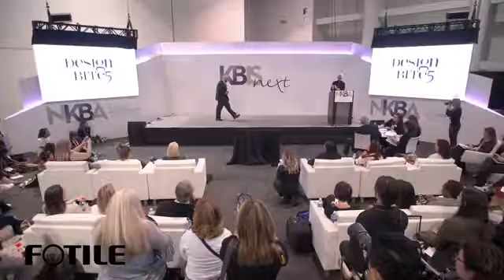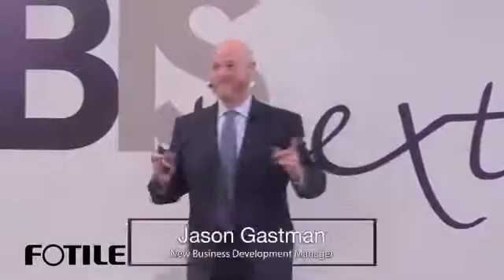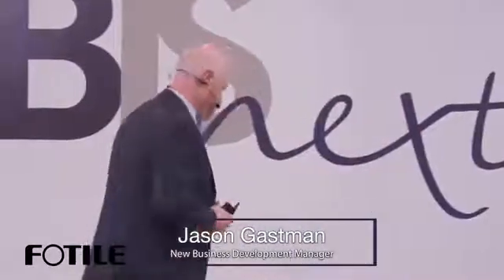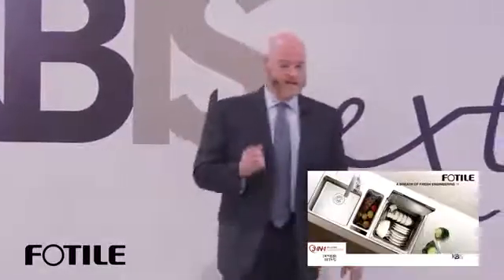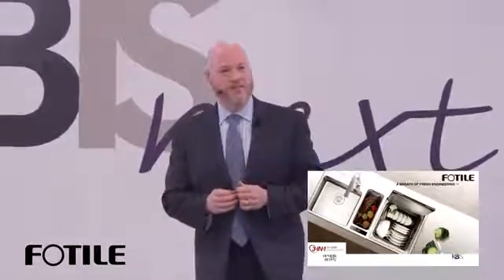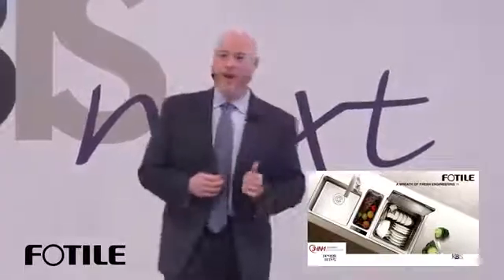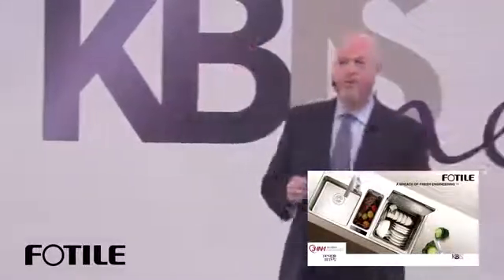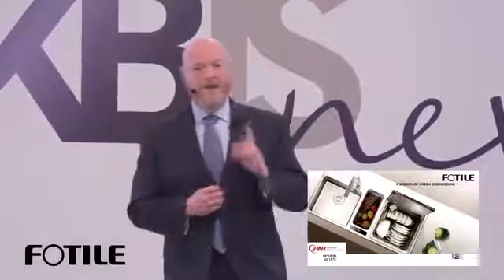FOTILE 2020 KBIS Show DesignBite Speech: 3-in-1 in-sink dishwasher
A BREATH OF FRESH ENGINEERING.
FOTILE, China's most successful high-end kitchen appliance manufacture, could be the largest appliance company that you have never heard of. With 18,000 employees, 19 production lines, 4 assembly plants, 4 factories, 67 branch offices, 21 German IF awards, 19 Red Dot Awards, Sales in 30 countries, and over 43% of Chinese high-end kitchen appliance market share, FOTILE achieved over $1.9 Billion in annual sales worldwide in 2018. Fotile is the choice of appliance for over 40 million families around the world.